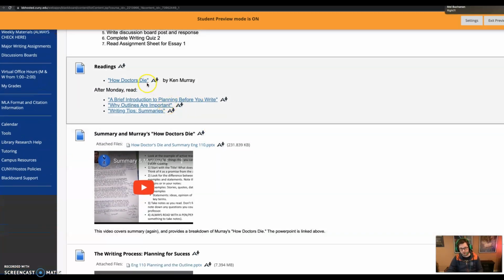Week 3 Eng 110 000B